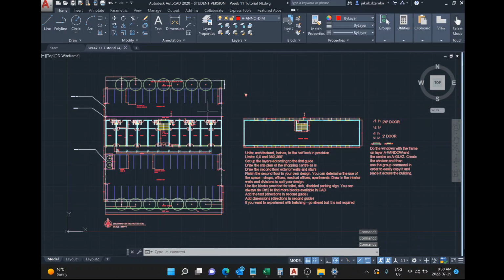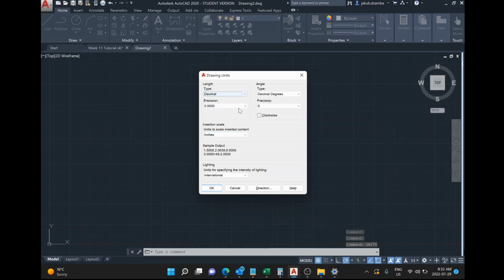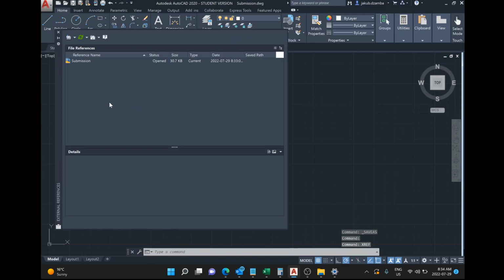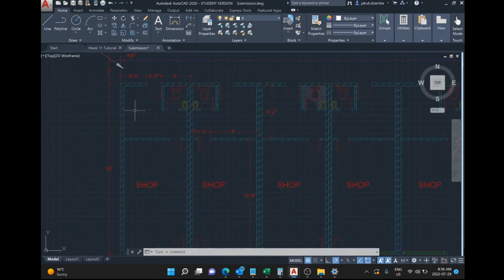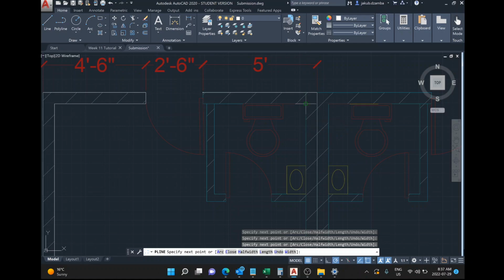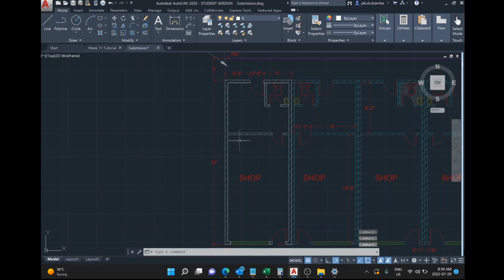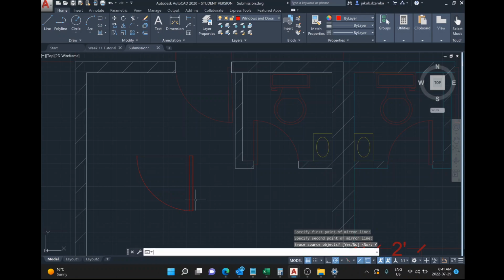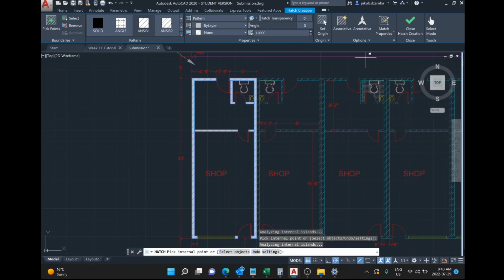Week 11 Tutorial Part 1